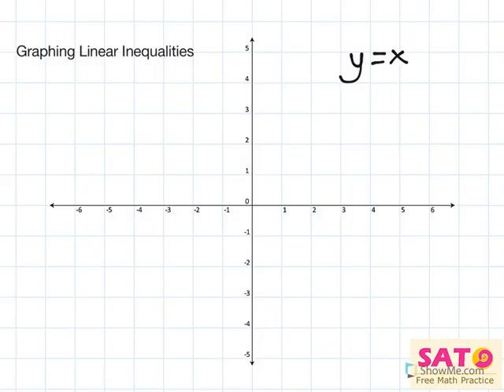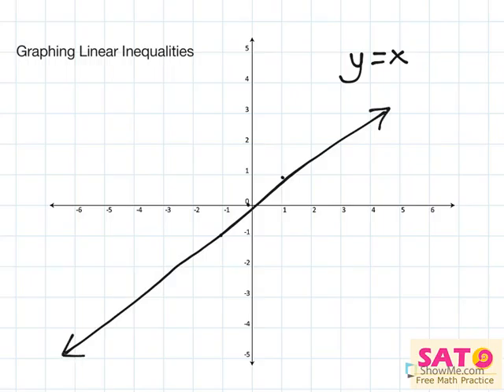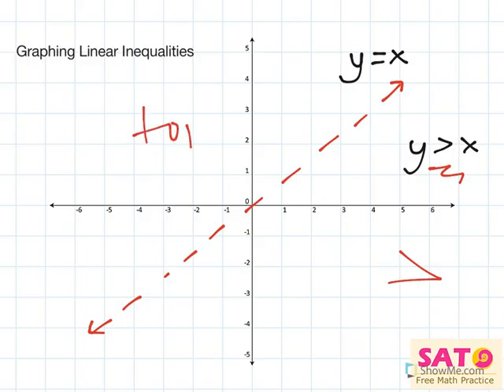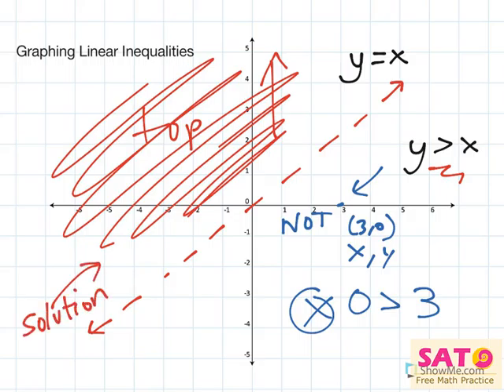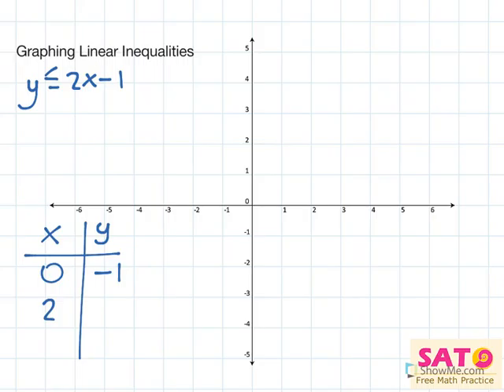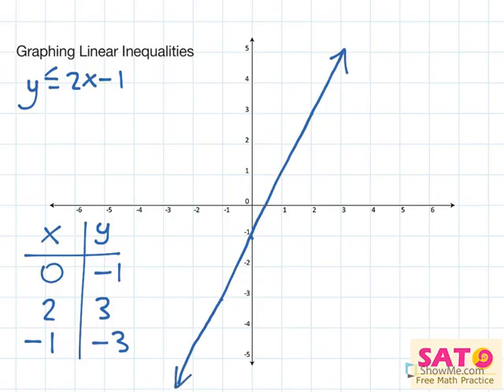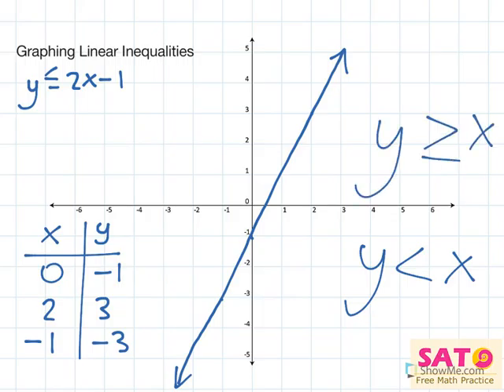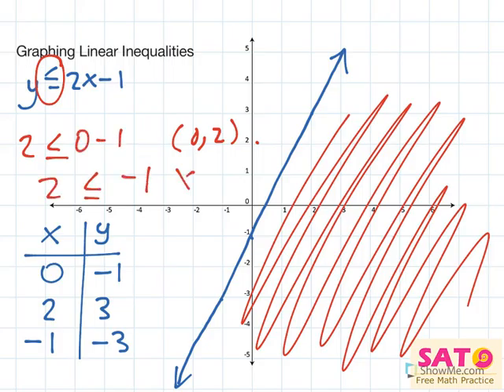Graphing Linear Inequalities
The video covers any topic listed below graphing inequalities,
linear inequalities, inequalities, compound inequalities, graph inequalities, graph the inequality, system of inequalities ,
inequality graphs